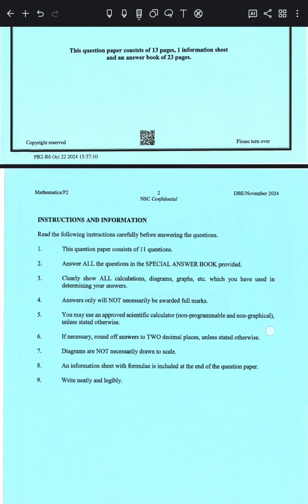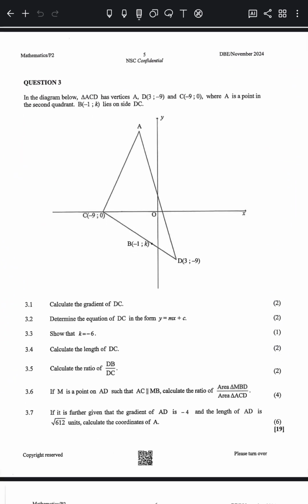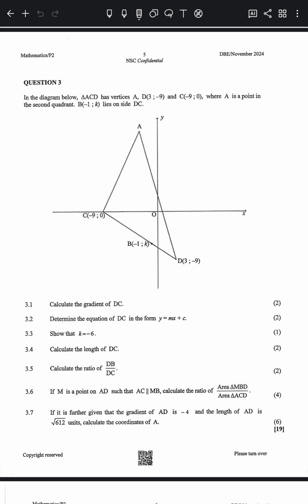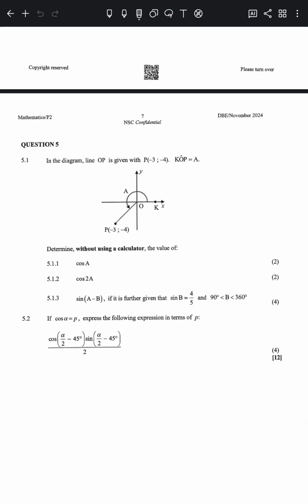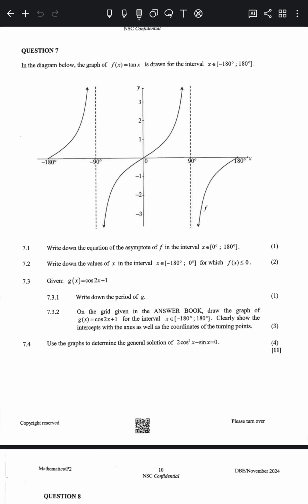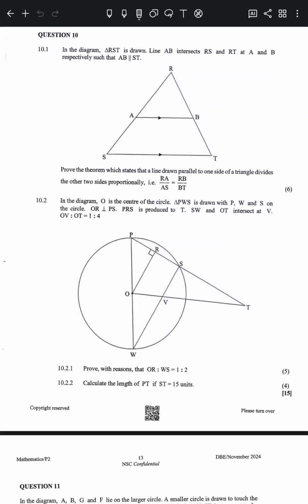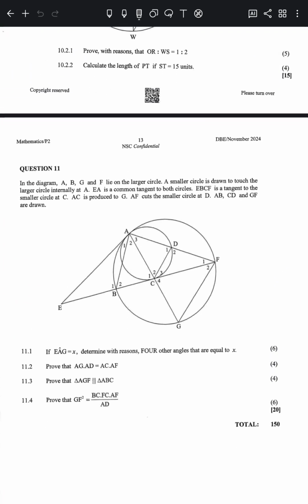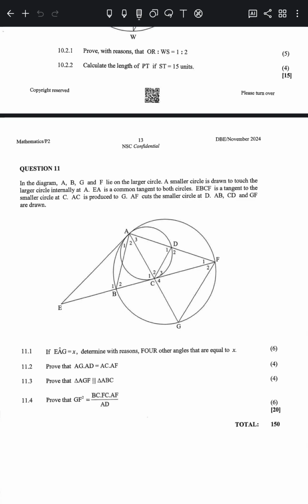Grade 12 November 2024 Full Paper 2 Solved in 10mins